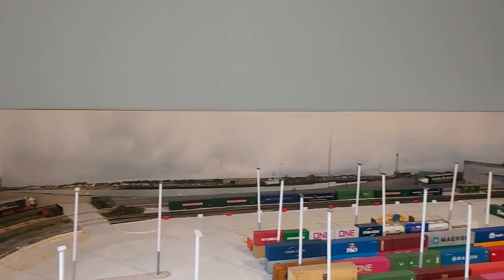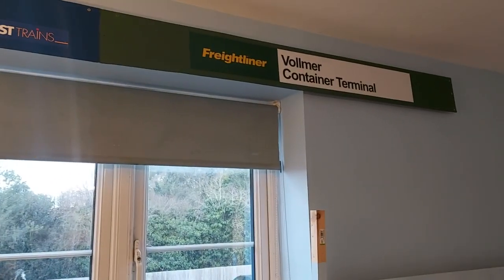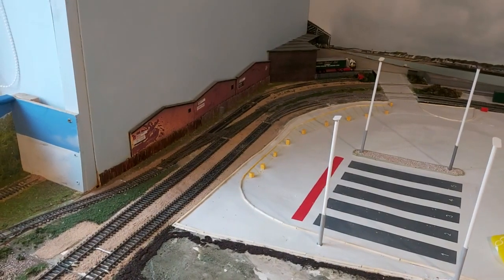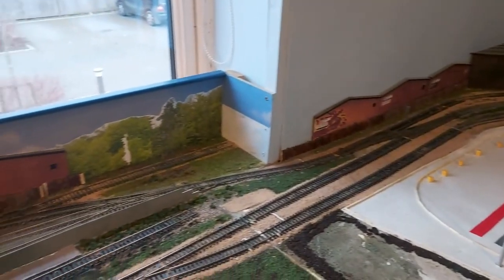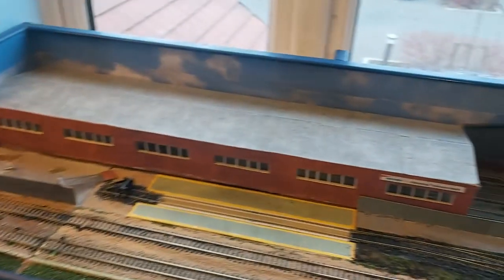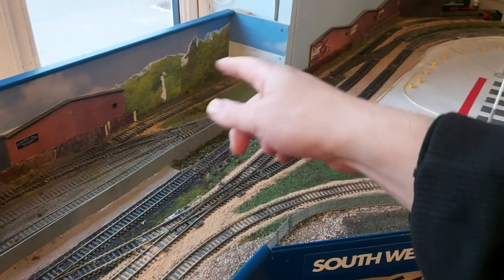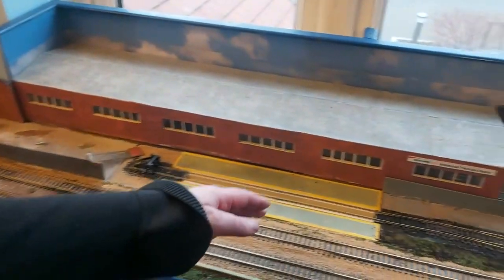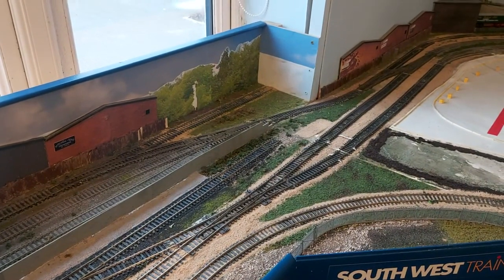M&D: Mildenhall TMD Plans for Refurb